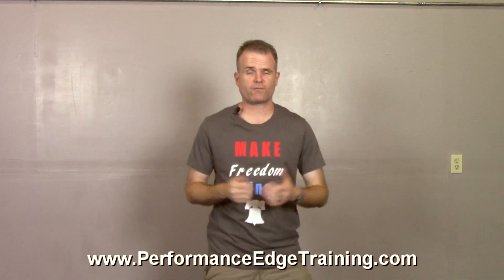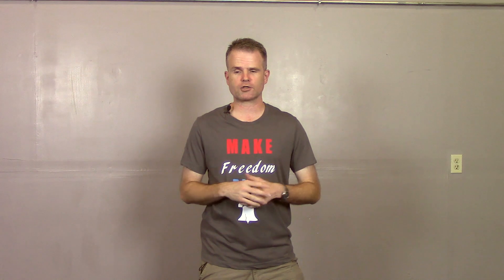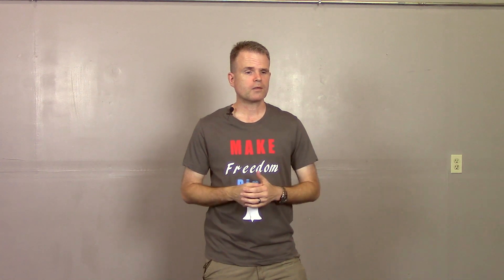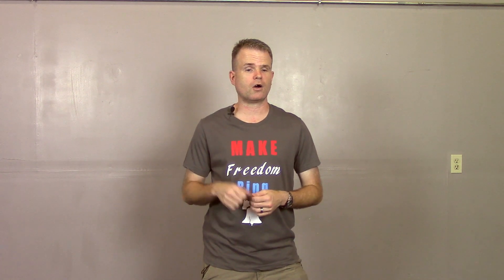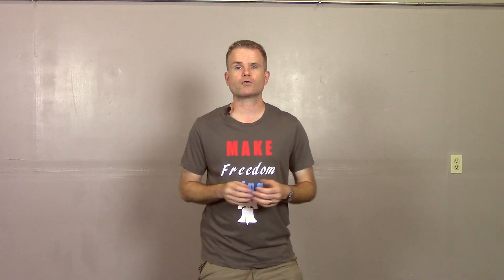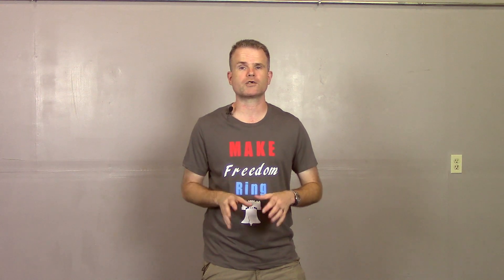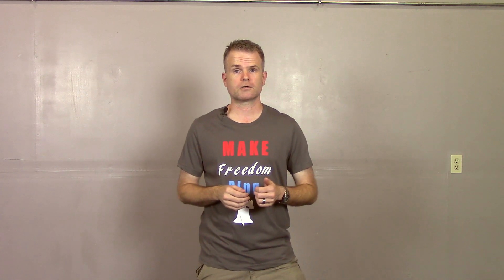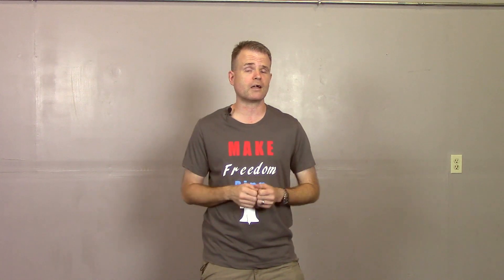Not Everyone Needs To Die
Not every physical altercation is a lethal force situation. Proper training MUST include options...